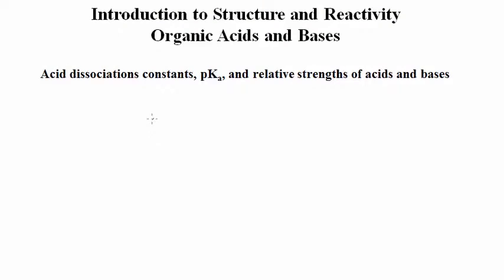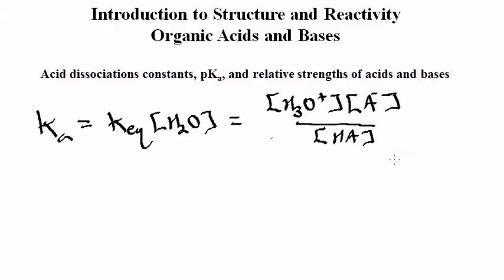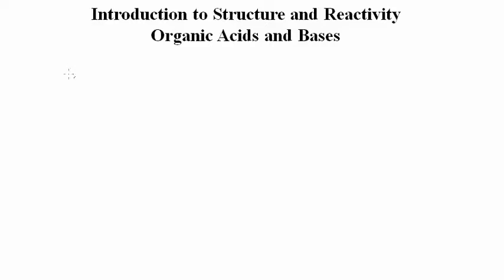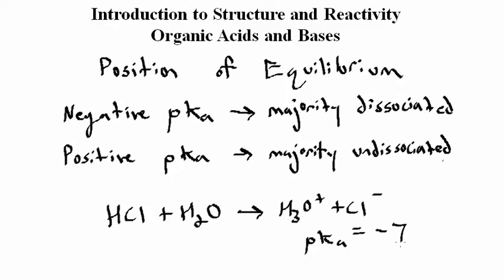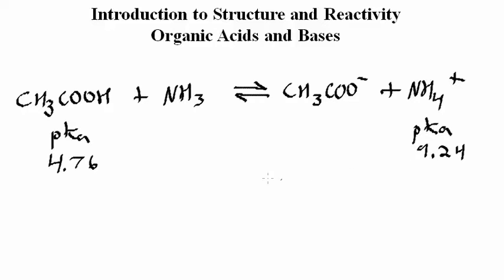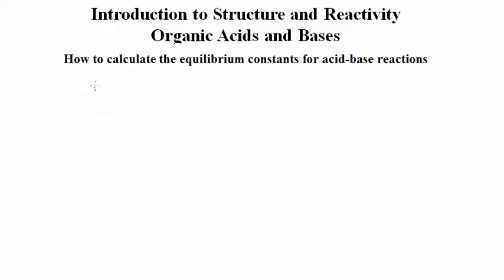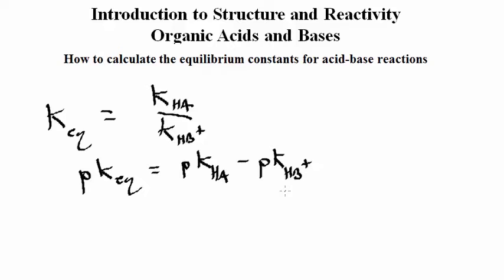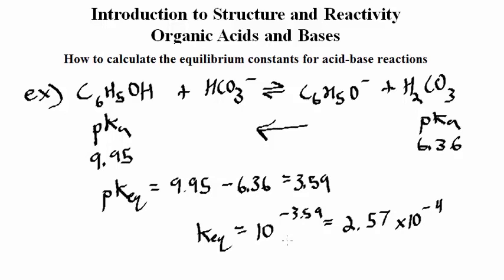Intro to Structure & Reactivity Organic Acids & Bases Overview pt 2 | Str Organic Mol. | Griti